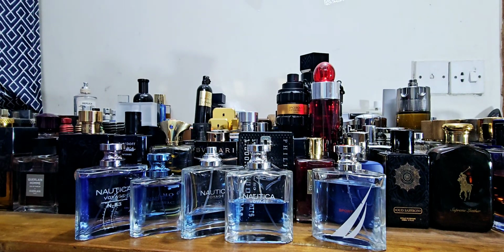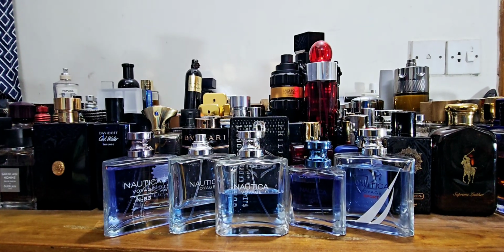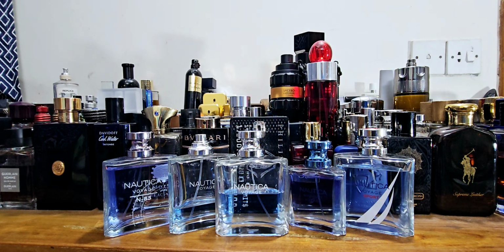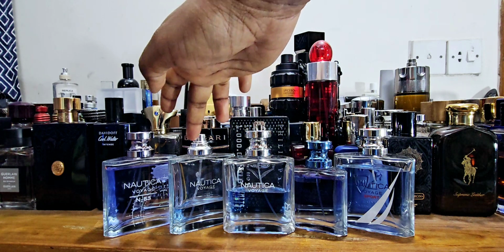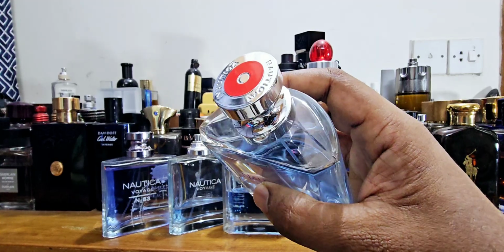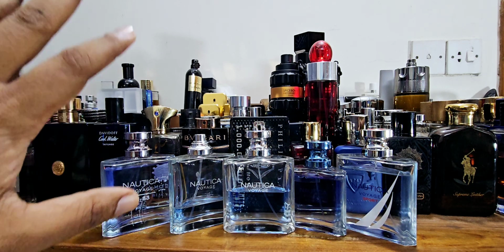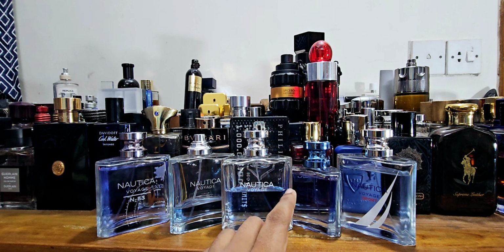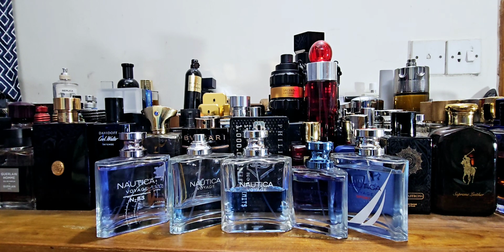Nautica Voyage Line Talk (Discussion)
I am yet to collect the whole line of Voyage but I managed to get some of them, reviewed them all, decided to do a discussion on this line. they are affordable summer fresh fragrances.